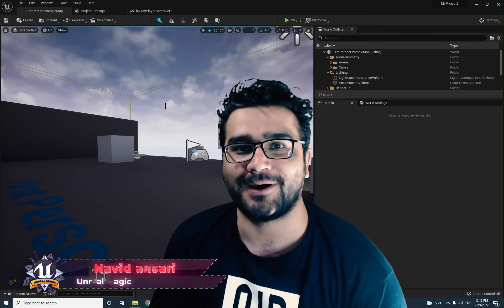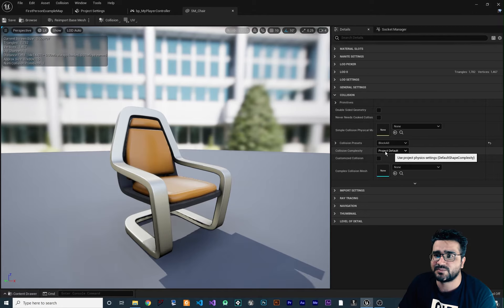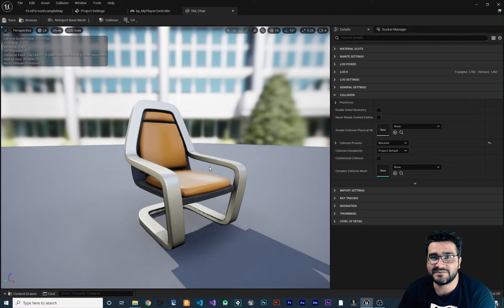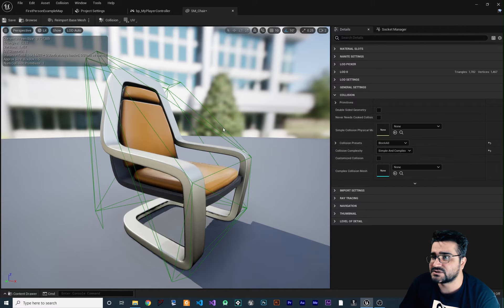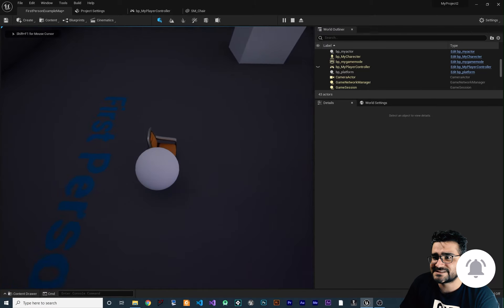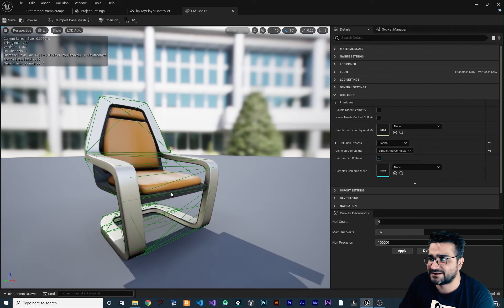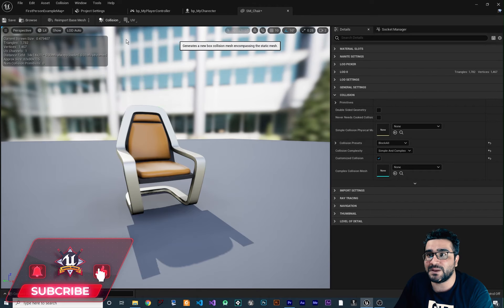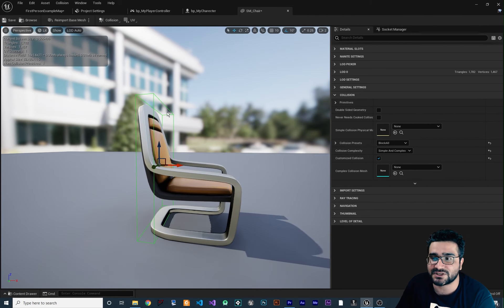unreal engine 5 beginner collision shape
everything about collision and static mesh collision
we will talk about all kind of collision like simple collision and complex collision in unreal engine 5

timecodes:
0:00 intro
0:05 open static mesh in static mesh editor
1:47 simple collision
2:17 simple and complex
2:25 use simple collision as complex
2:32 use complex collision as simple
3:41 all kind of simple collision
5:44 auto convex collision
6:56 best way and optimized of creating collision shape for static mesh